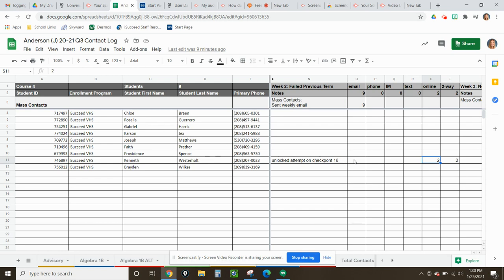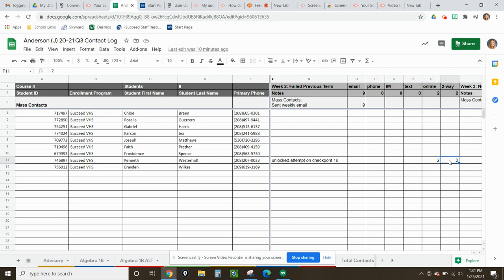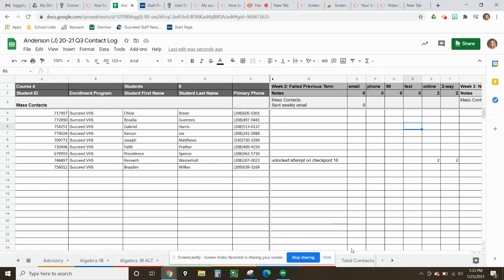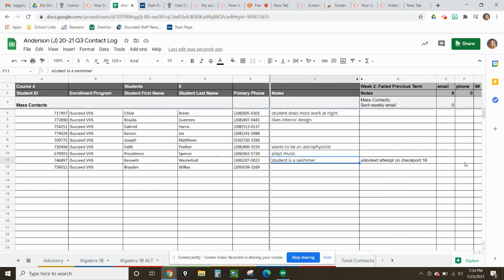daniel contact tracker